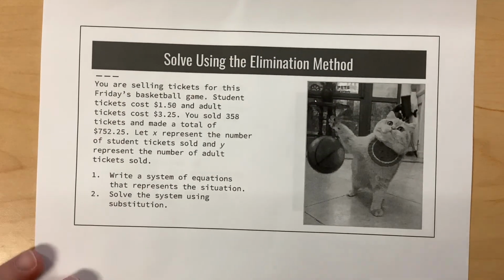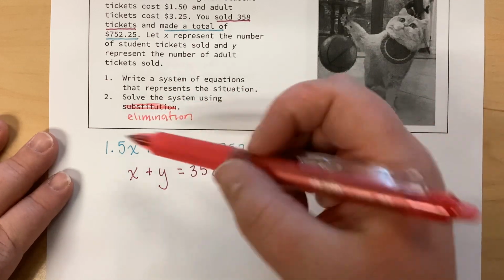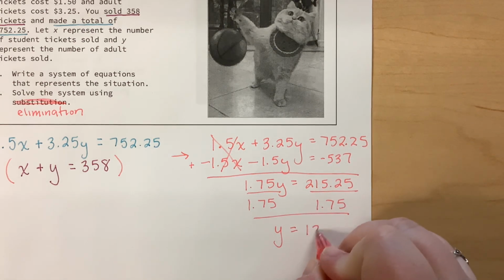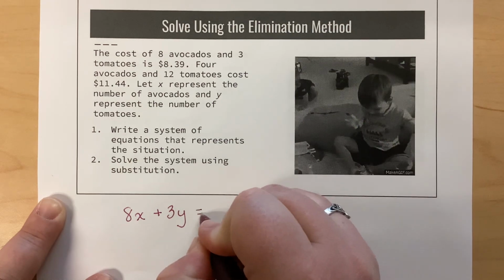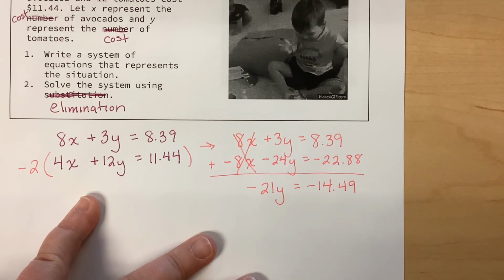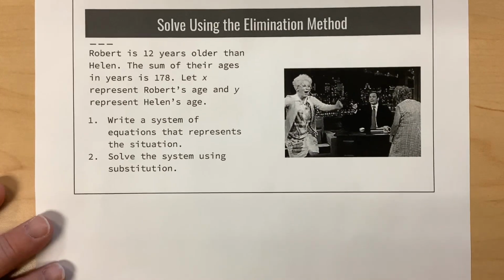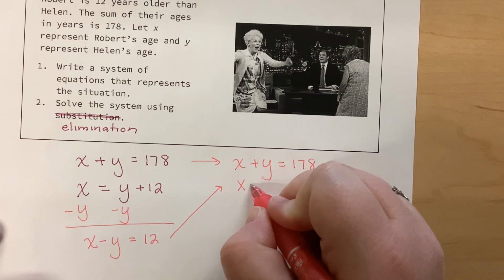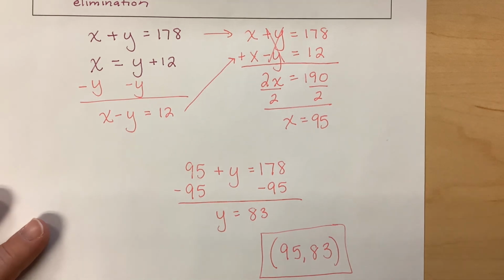Unit 3 Lesson 7: Solving by Elimination (Context)